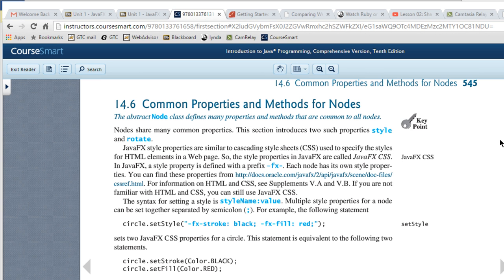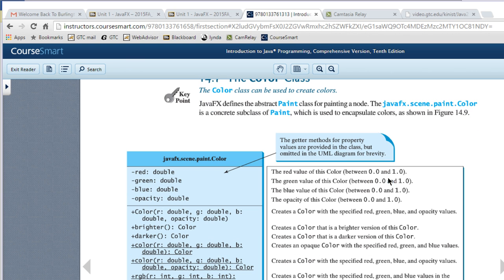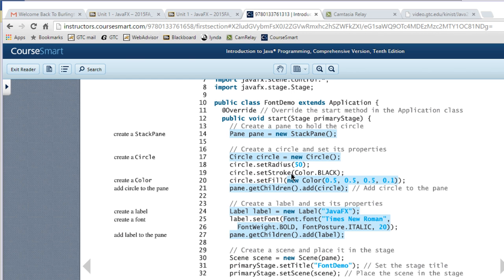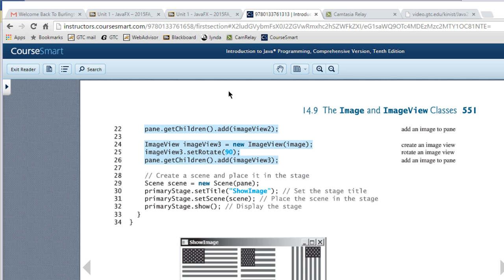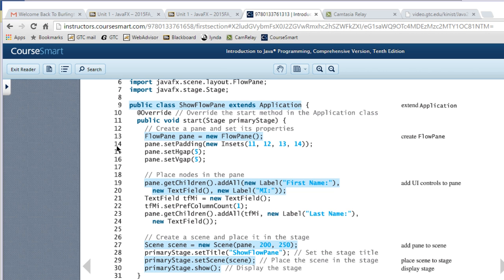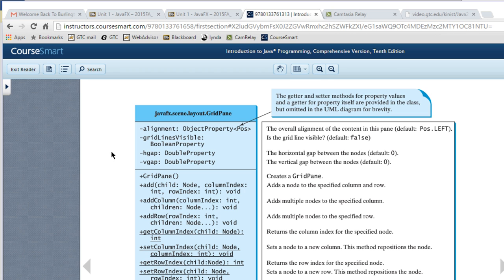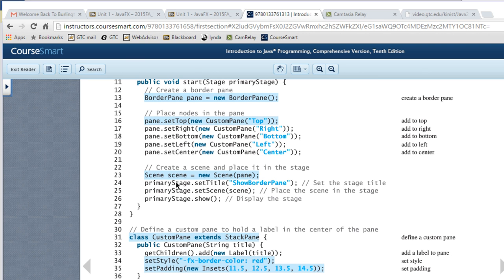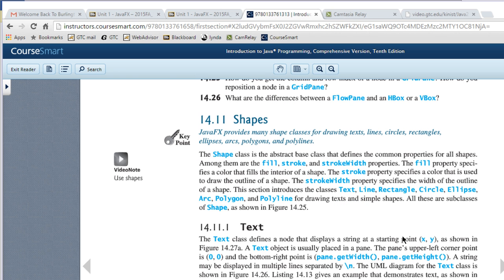Java Programming 2 - Chapter 14 Lecture Part 3 - Fall 2015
Chapter 14 Lecture Part 3 based on textbook Intro to Java Programming comprehensive version 10th edition. Recorded during a live class session 09/21/2016. Java Programming 2 - Gateway Technical College - IT Web Developer / SharePoint Developer program.